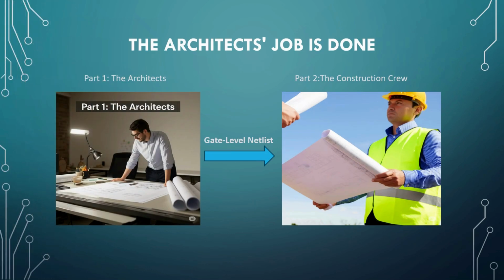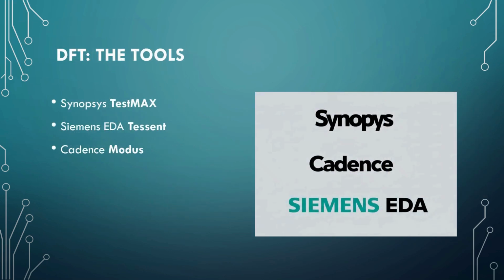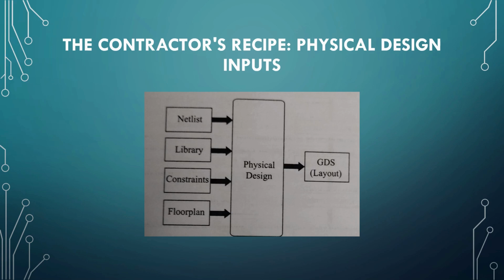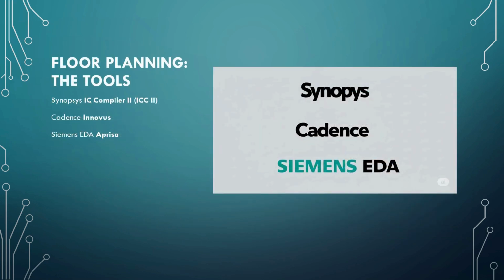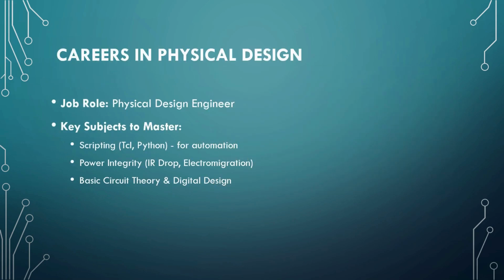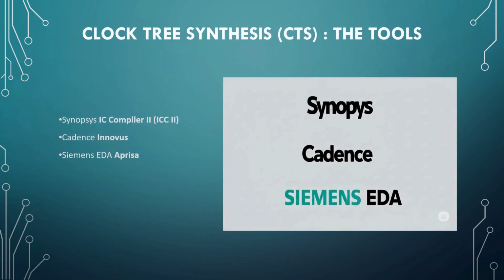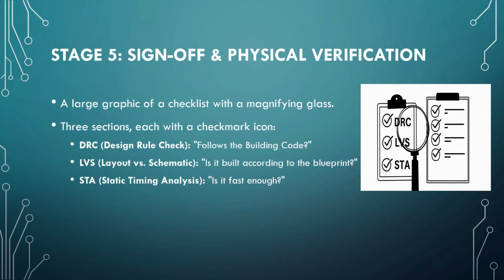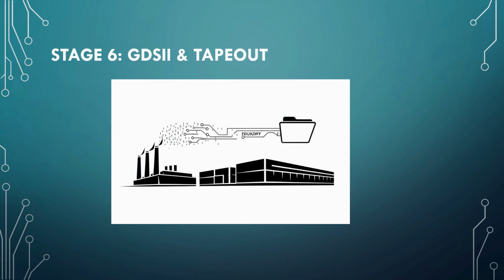VLSI Physical Design Explained: A Step-by-Step Guide (Part 2)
In Part 1, we were the architects who designed the blueprint. Now, it's time to put on our hard hats and build! Welcome to Part 2 of the VLSI Skyscraper Method, where we dive deep into the world of Back-End Physical Design. We'll transform our logical Gate-Level Netlist into a physical GDSII file that's ready for the factory.
This step-by-step guide is perfect for students and professionals who want to understand the complete "construction" phase of chip design. We cover not just the "what," but also the tools, job roles, and skills you need to succeed in the industry.

CHAPTERS:
0:00 - Intro: The VLSI Skyscraper Method Part 2
0:15 - The Handoff: From Architects to Construction Crew
0:41 - A Crucial Detour: Design for Test (DFT)
1:33 - DFT: The Tools
1:55 - Careers in Design for Test (DFT)
2:19 - The Contractor's Recipe: Physical Design Inputs
3:38 - Stage 1: Floorplanning
4:16 - Floorplanning: The Tools
4:35 - Careers in Physical Design
4:57 - Stage 2: Placement
5:20 - Placement: The Tools
5:37 - Careers in Placement & Optimization
5:57 - Stage 3: Clock Tree Synthesis (CTS)
6:28 - Stage 4: Routing
6:53 - Routing: The Tools
6:59 - Careers in Routing
7:18 - Stage 5: Sign-Off & Physical Verification
7:54 - Sign-Off: The Tools
8:12 - Careers in Sign-Off
8:32 - Stage 6: GDSII & Tapeout
8:51 - What About FPGAs?
9:15 - The Full Skyscraper Method: Summary
9:34 - Thank You & Outro
💡 IN THIS VIDEO, YOU WILL LEARN:
The complete VLSI Back-End / Physical Design Flow.
The critical role of Design for Test (DFT) and Scan Chains.
Floor planning & Power Planning: How to lay the chip's foundation.
Placement: The art of placing millions of standard cells.
Clock Tree Synthesis (CTS): How to build the chip's heartbeat and minimize skew.
Routing: The 3D puzzle of connecting all the components with metal wires.
Sign-off: The final, non-negotiable inspections (DRC, LVS, STA).
The industry-standard EDA tools from Synopsys, Cadence, and Siemens EDA.
My Blog Post on this Topic:
Ask any questions in the COMMENTS below—I do my best to answer them all.